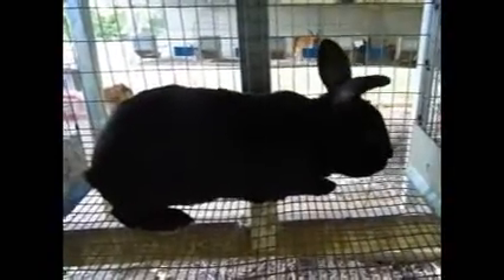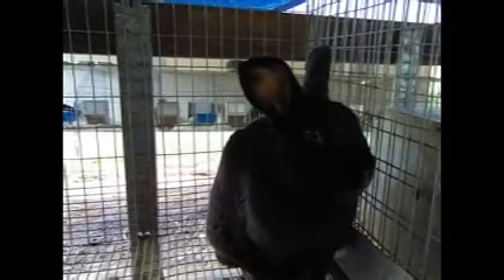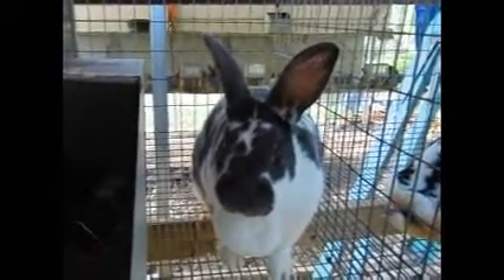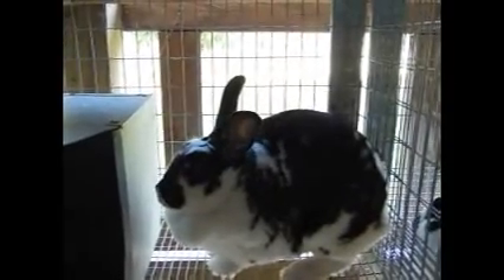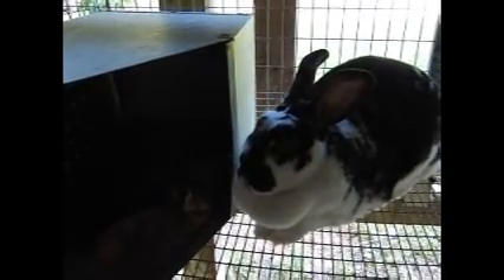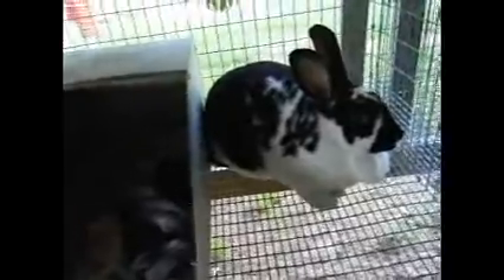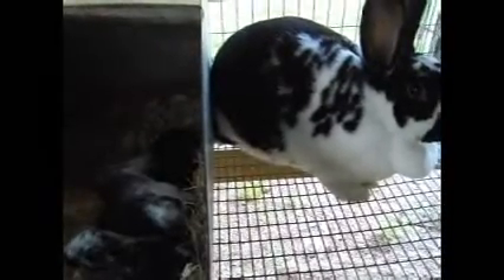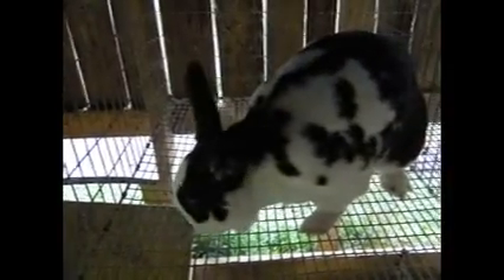New Zealand Blue: Rabbit Update June, 2017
So where am I at with the Blue New Zealands?  I'll introduce you to all the breeding bucks and does that are currently in my breeding program.  Don't forget however that I recently brought home two new blues does that need to grow up.  AND I have quite a few blue babies in the nest box.  Well, I guess they're right about 3 weeks old now.

Here at Grace Hollow we raise pedigreed New Zealand rabbits of show and breeding quality in red, broken red, black, broken black, blue, and broken blue. We are an ARBA registered Rabbitry.  Recently I've added a small tri-colored mini rex herd also.

Members of ARBA and AFNZRB